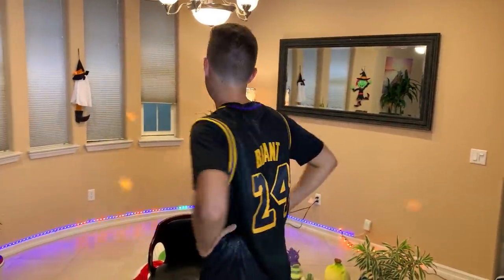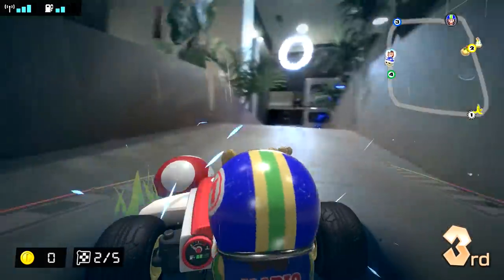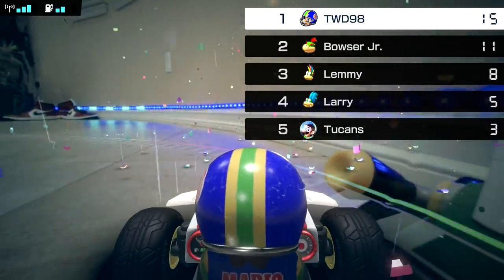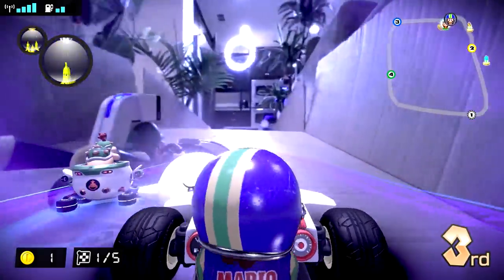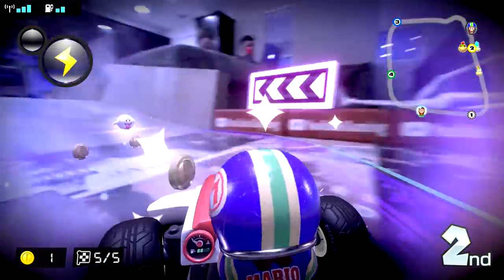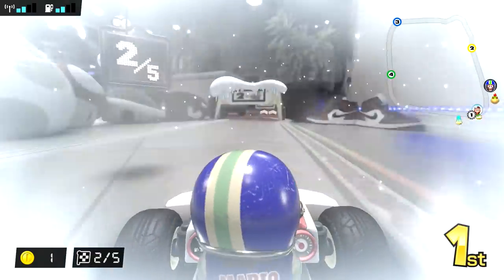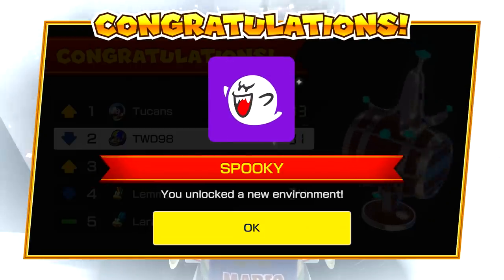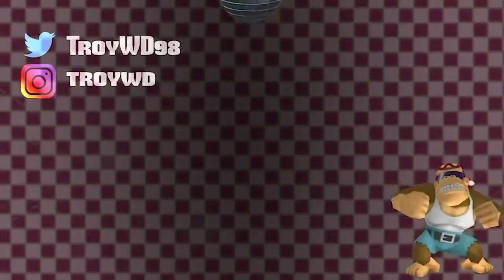Mario Kart Live Home Circuit: MULTIPLAYER Banana Cup Gameplay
Part 5 of my blind play-through of Mario Kart Live Home Circuit.

Tropical Square! Our second track creation!

Banana Cup:
Mushroom Fields
Boo Fortress
Tornado Tundra

TWD98 Links!

About TWD98:
Hello! I've been a big Nintendo fan all my life and on this channel along with Mario Kart Wii, you'll find other Mario games as well as other racing games.